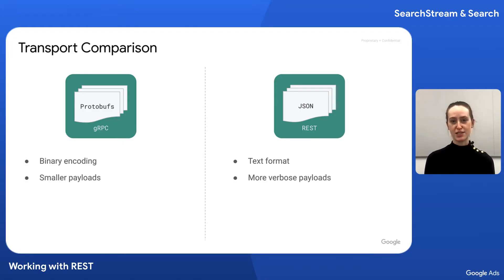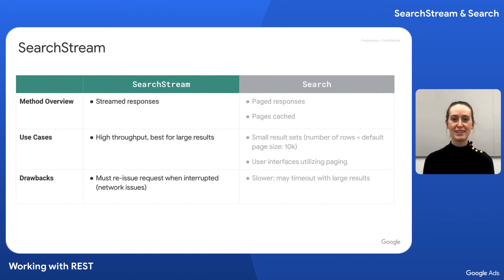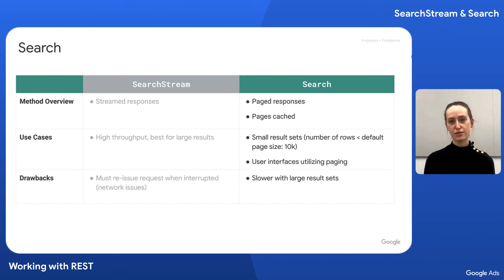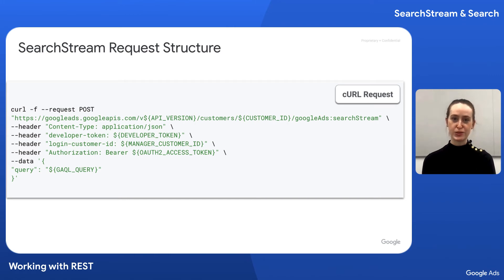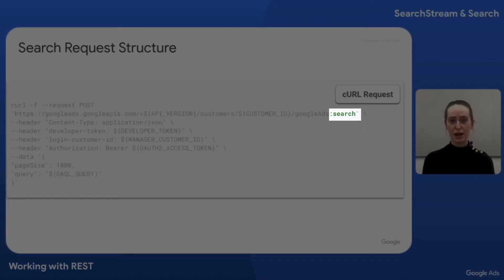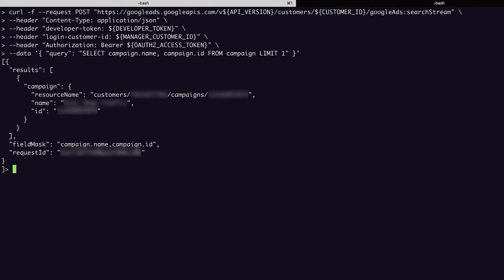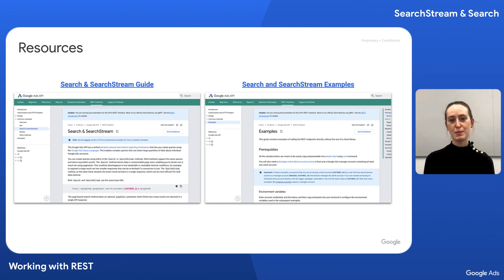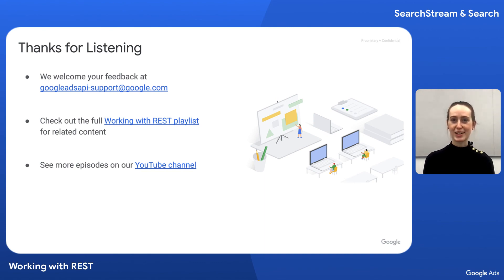Working with REST - SearchStream & Search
In this video, we’ll look at the differences between the SearchStream and Search methods, and walk through a demo of using each of these methods over REST.